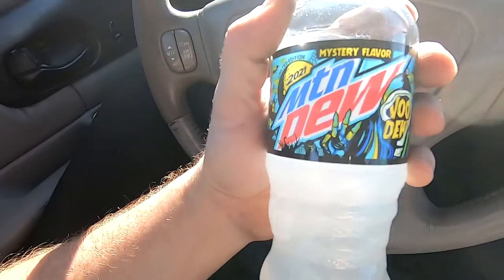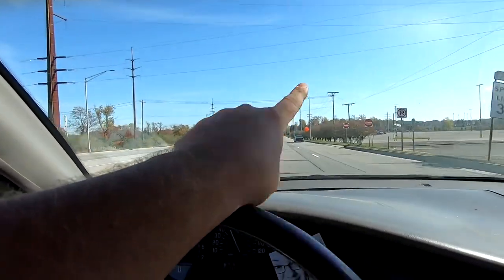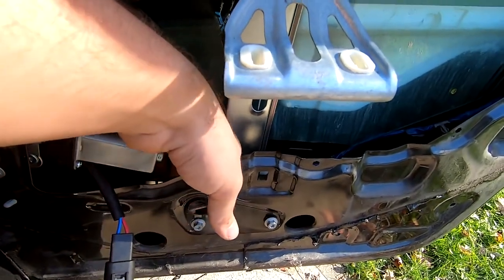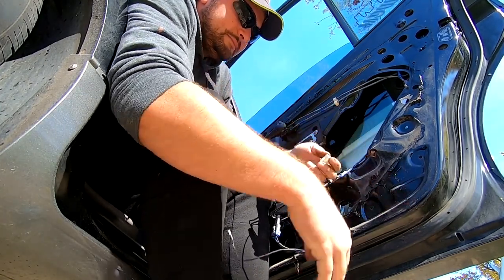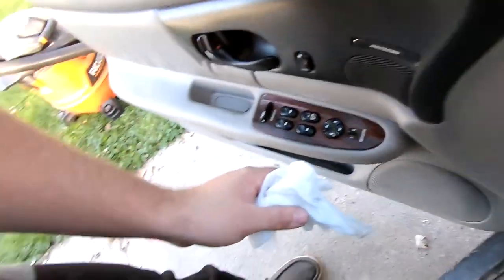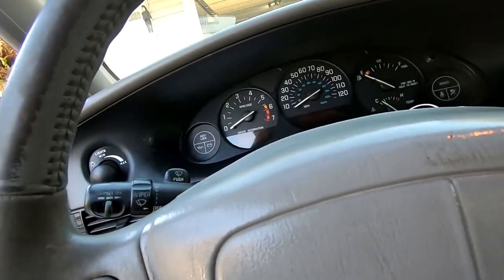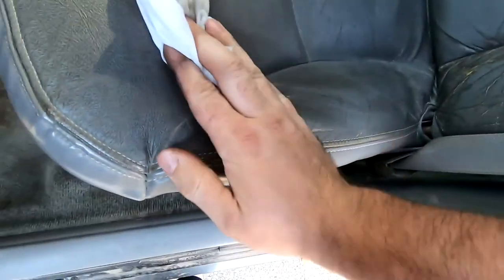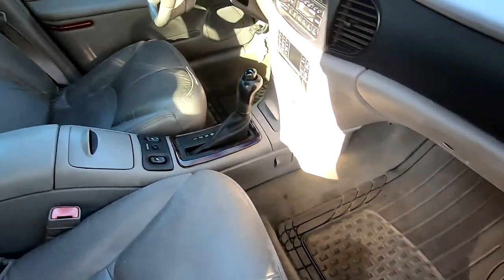Life Of A 3800 Owner | Supercharged Buick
READ READ READ
Fixed the rear window motor regulator on my 2001 buick regal gs.